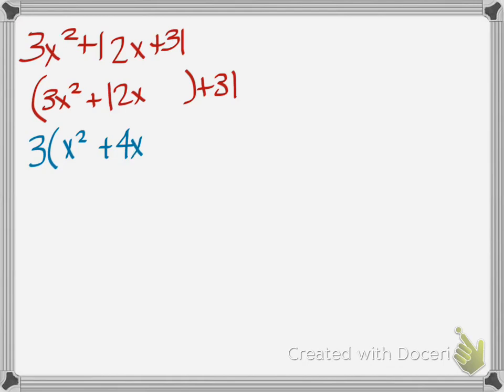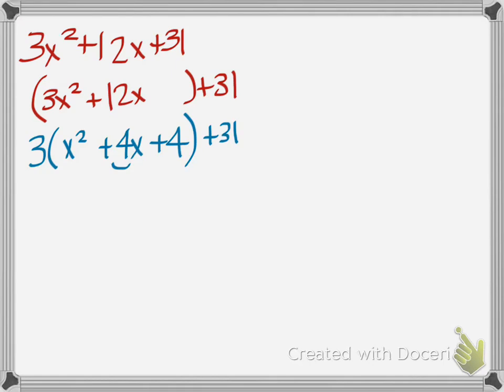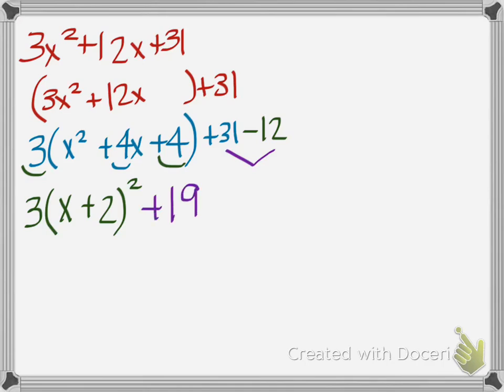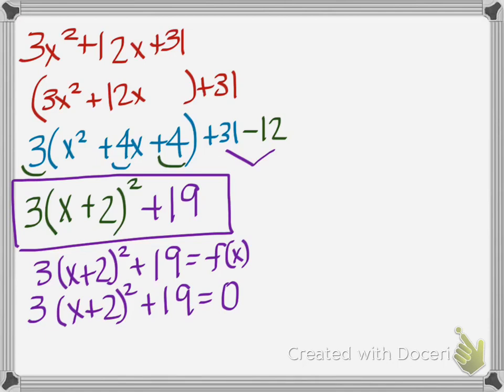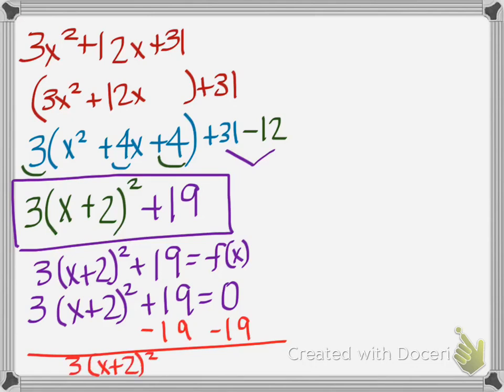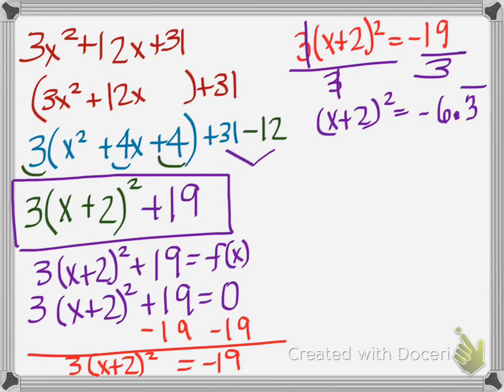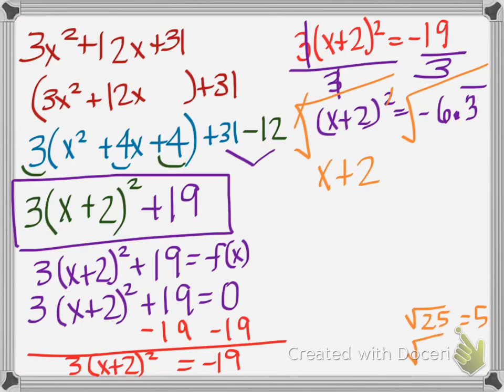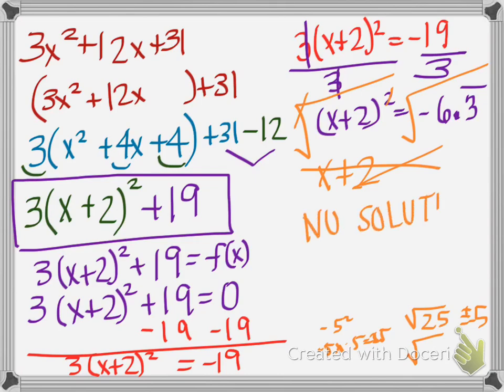4.27.2020 Section 5 Topic 7 #2